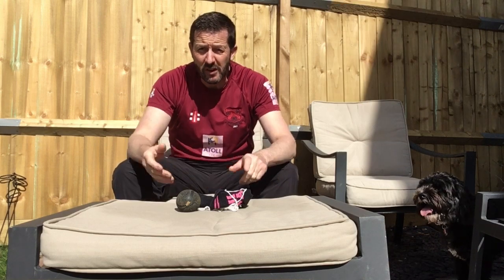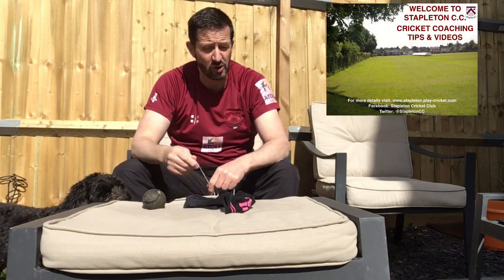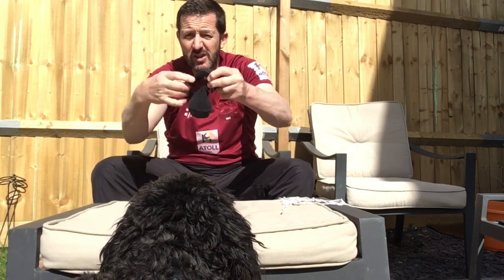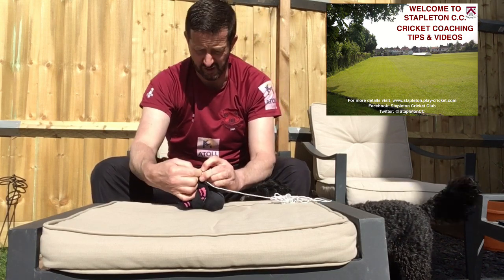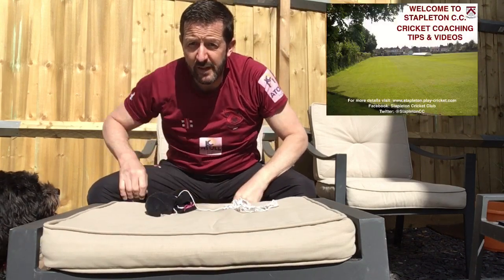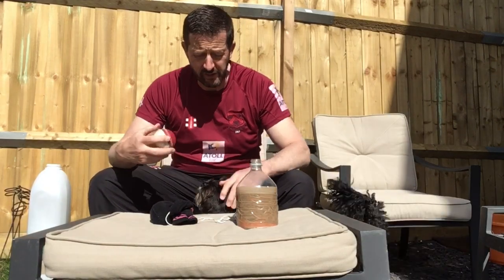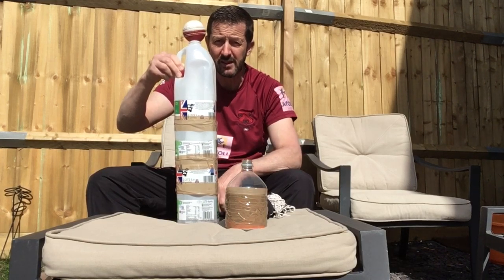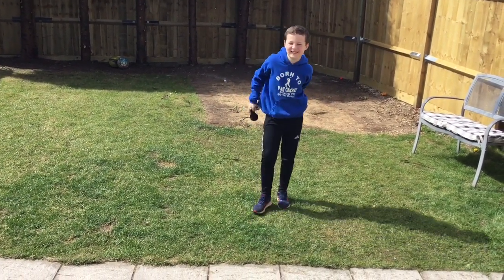Stapleton Cricket Club - Movie 3 - ball in a sock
Making a ball in a sock for cricket practice